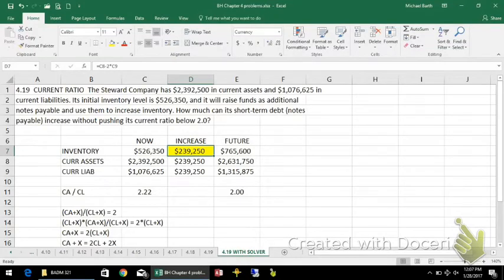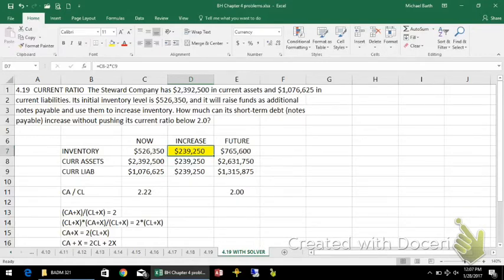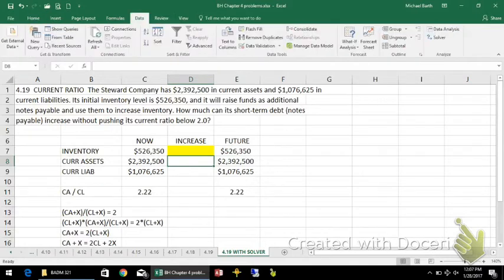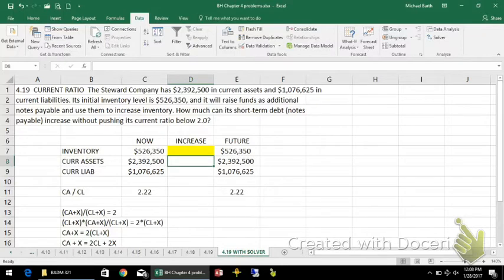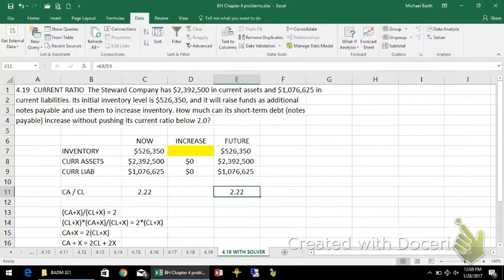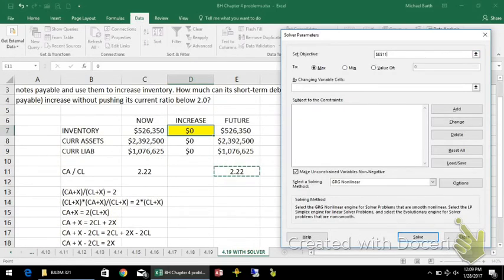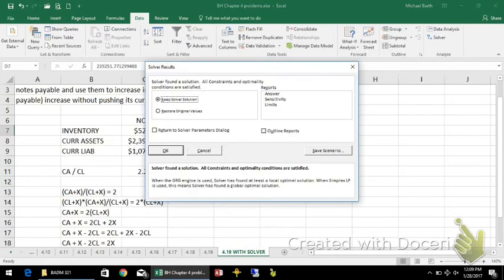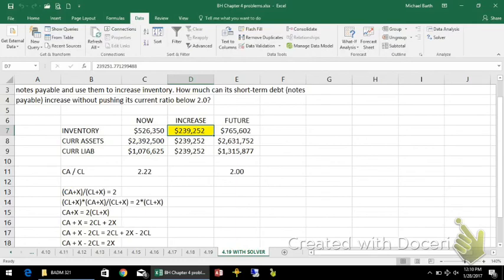BH Problem 4.19 using Solver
This is problem 4.19 from Brigham and Houston, Fundamentals of Financial Management, Concise 9th edition. This example uses Excel's Solver to demonstrate how Excel skills can help you solve problems when your algebra skills fail you. Some complex problems in finance cannot be solved directly but instead must use iteration, and Excel excels in using iteration to solve problems.